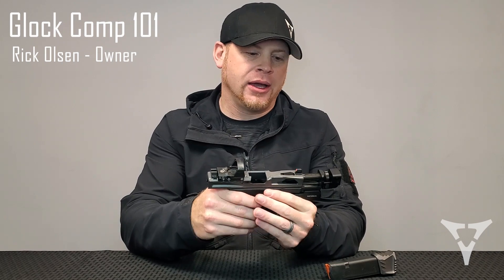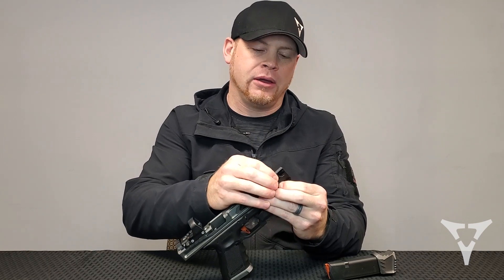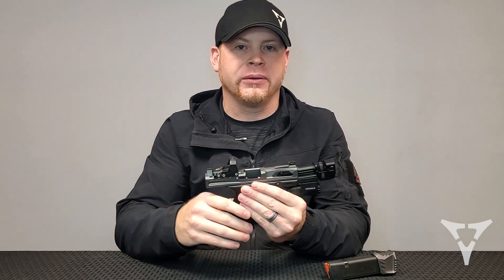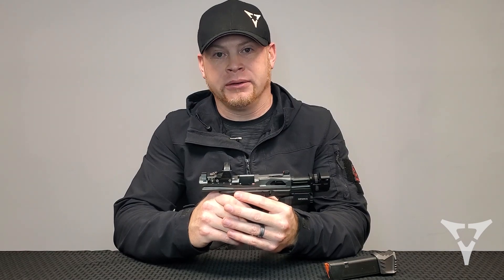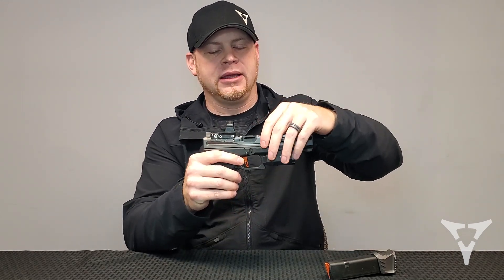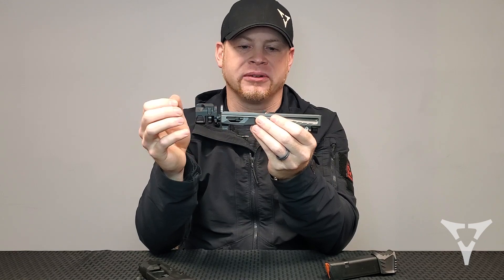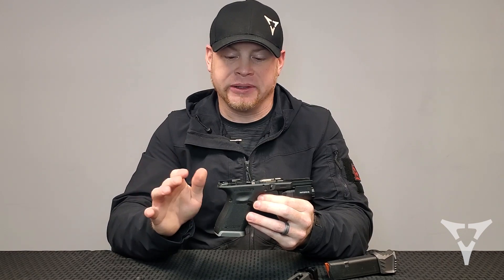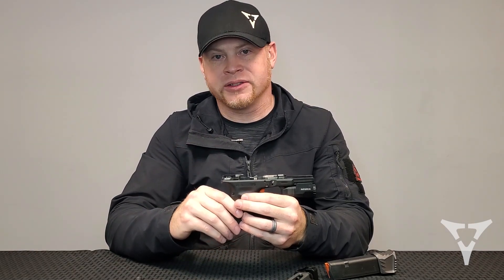Killer Innovations Comp Trouble Shooting Video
This video is to help get your comp tuned up! Our comp is extremely effective and sometimes can require a little bit of tuning.